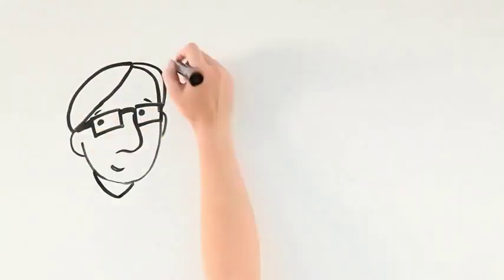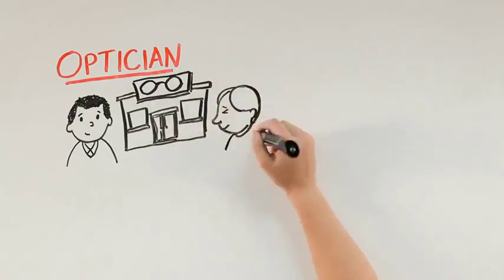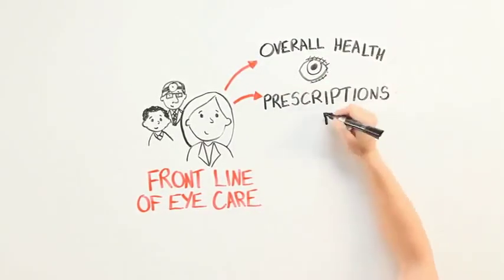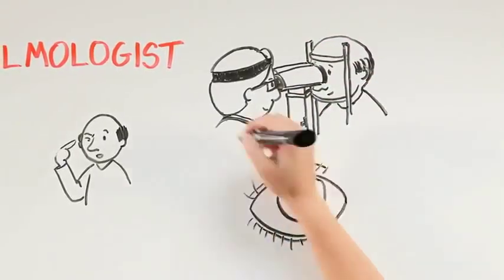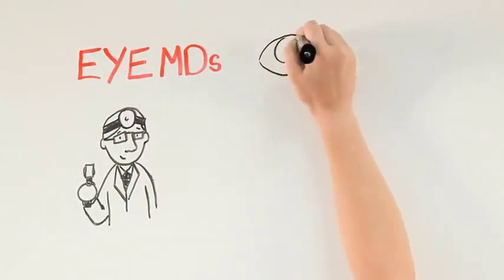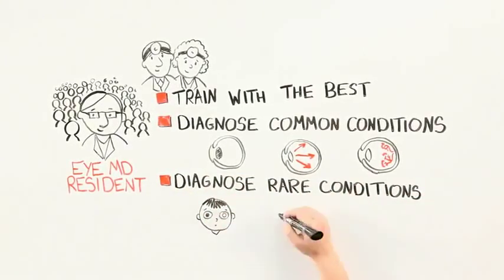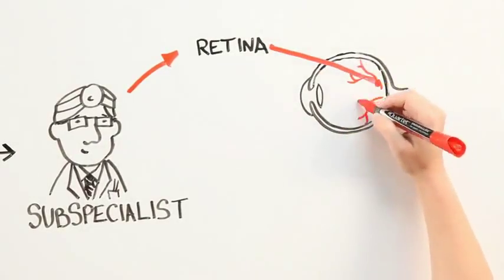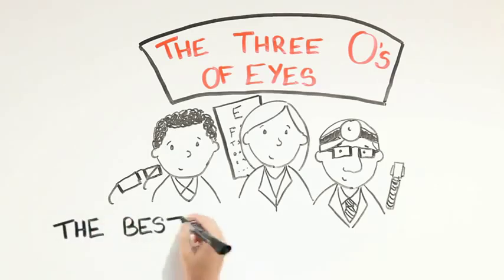Differences Between Ophthalmologists, Optometrists & Opticians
This video describes the differences between each profession involving eye & vision care; Ophthalmologist, Optometrists and Optician. The content may also apply to Malaysia environment.

CREDIT: Insidermedicine.com Youtube Channel.